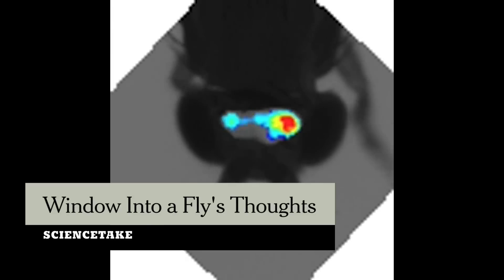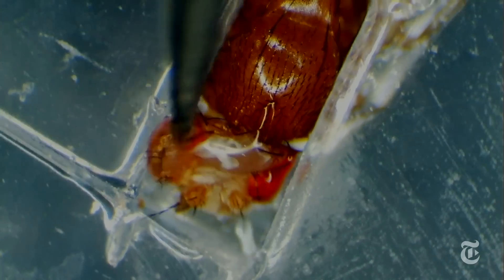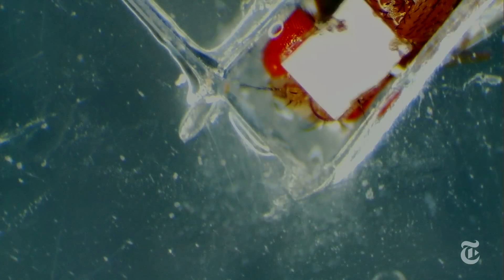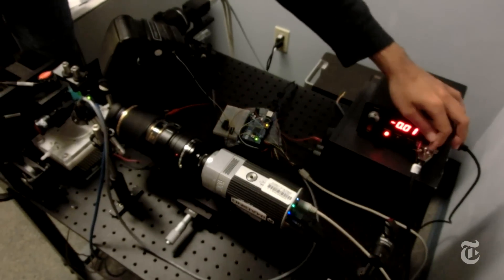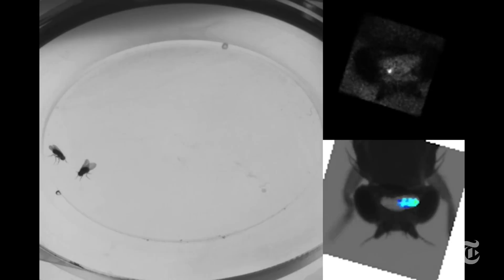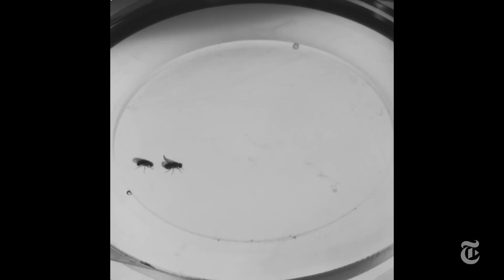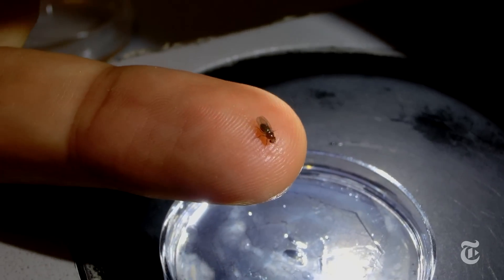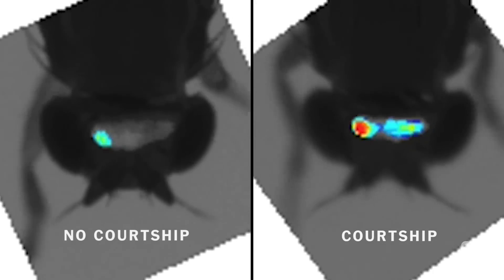Fruit Fly Surgery | ScienceTake | The New York Times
Scientists have developed a new method for peeking into the brain of a freely walking fruit fly — by peeling back its head.

Produced by: SAMANTHA STARK AND JAMES GORMAN